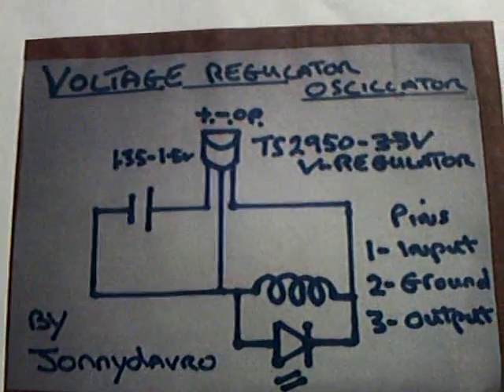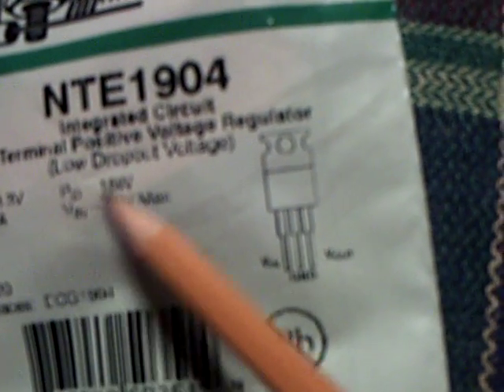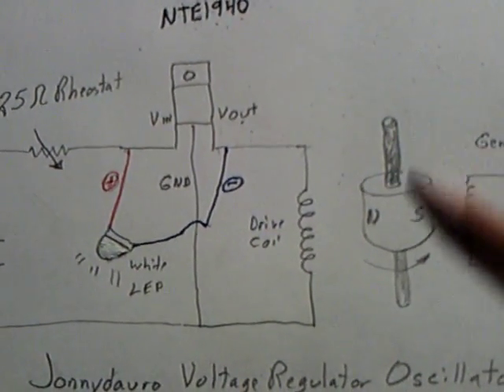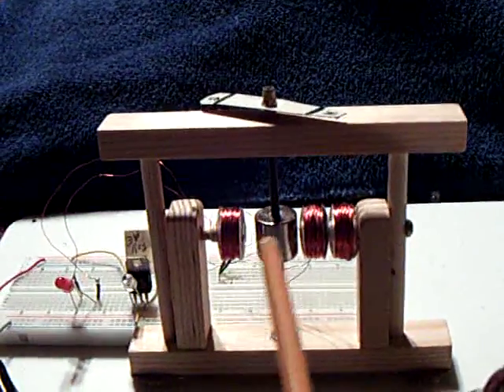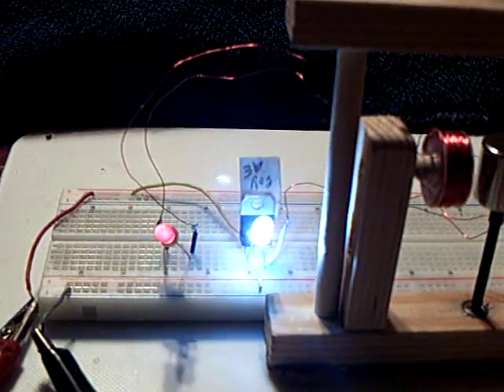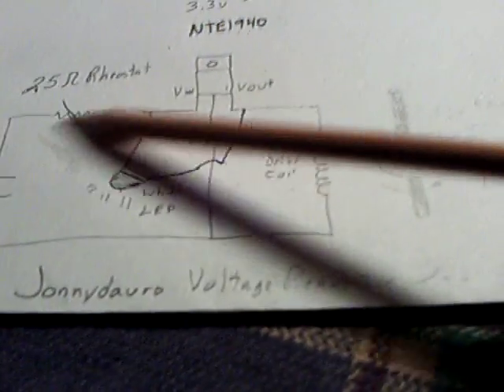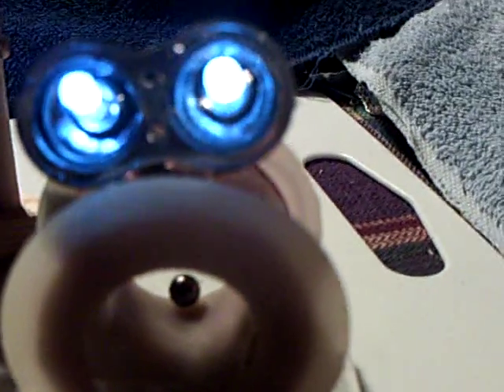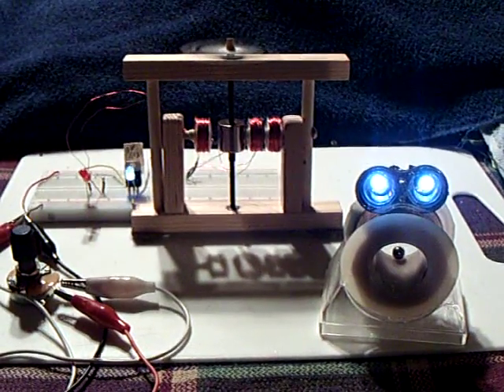Voltage regulator oscillator by Jonnydavro.ASF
This is Jonny Davro's "Voltage Regulator Oscillator".   It is a simple oscillator using a 3.3v voltage regulator and a coil.  I show it here running one of my low voltage pulse motors.